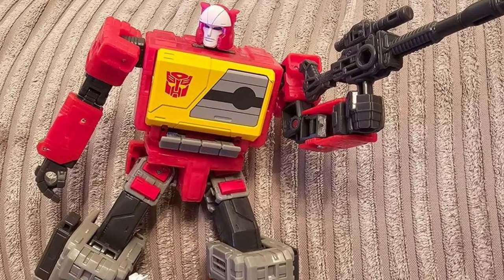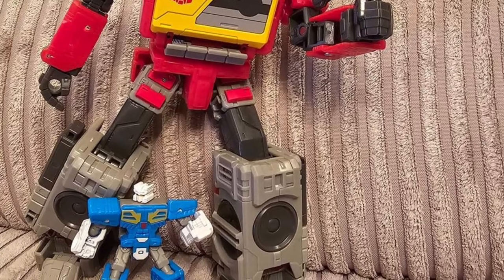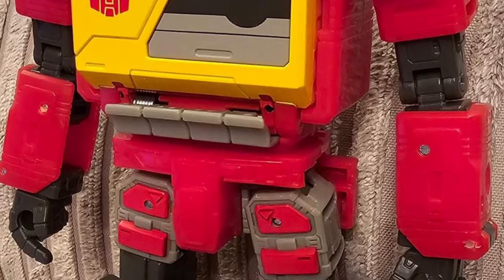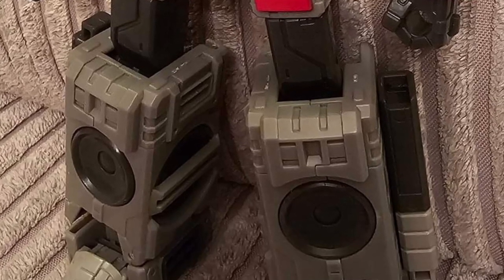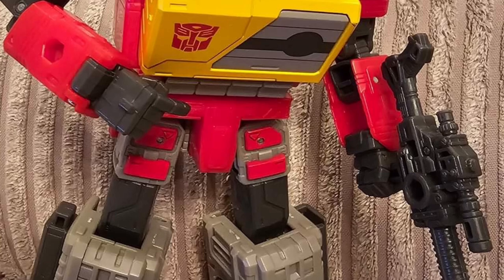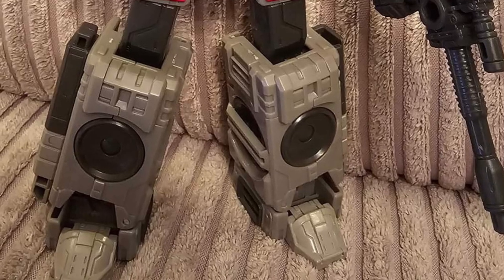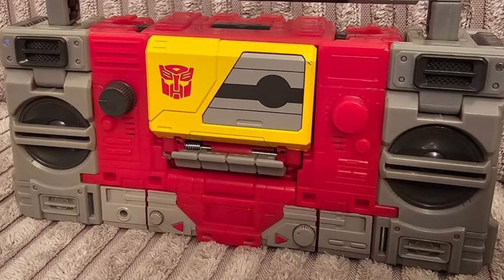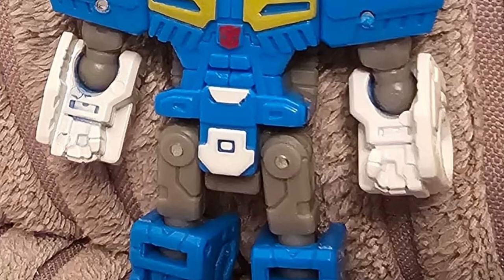New transformers studio series blaster & eject action figures in hand images